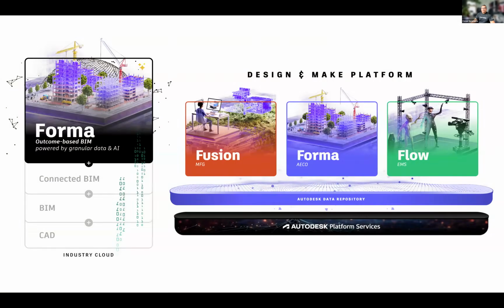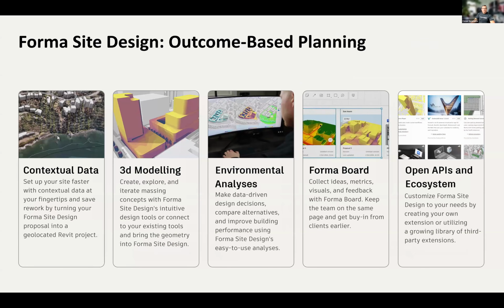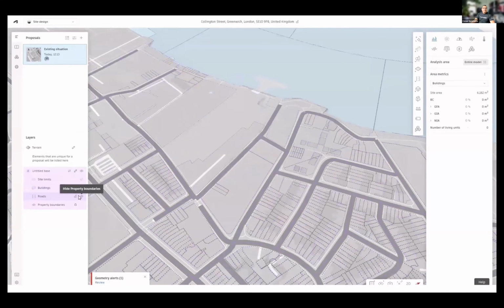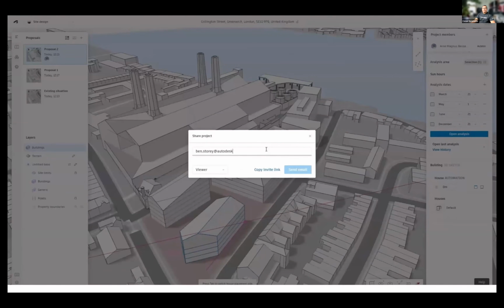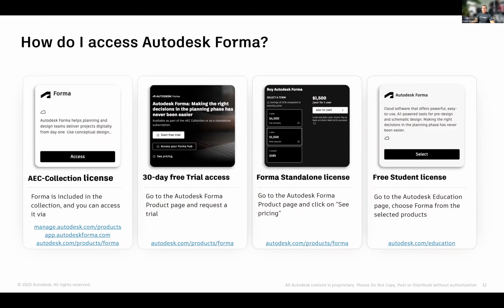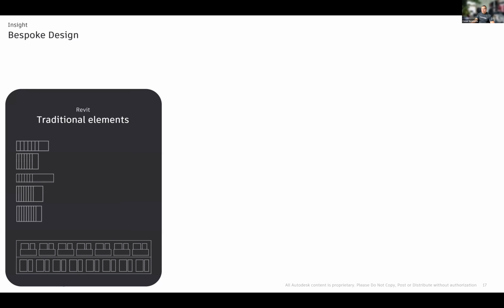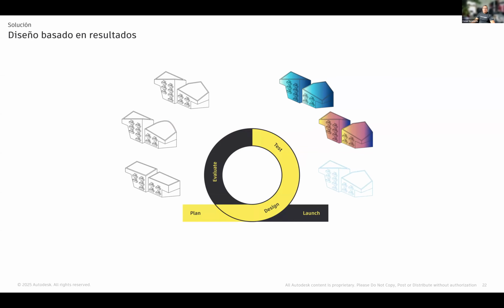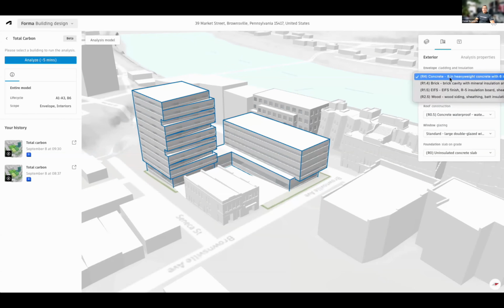Discover Forma for Planning and Building Design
Forma Site Design is available standalone and as part of the AEC Collection.

Join the waitlist for the Forma Building Design closed beta